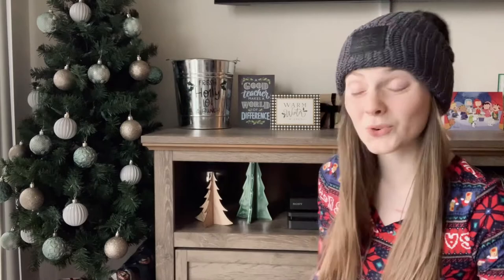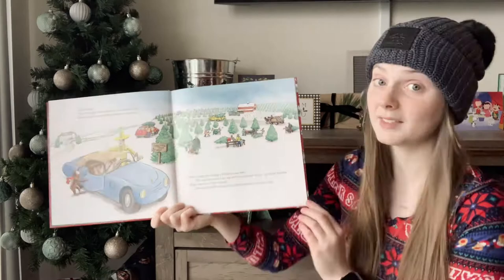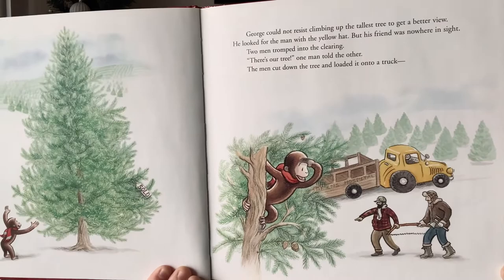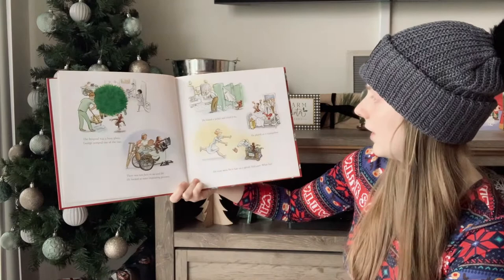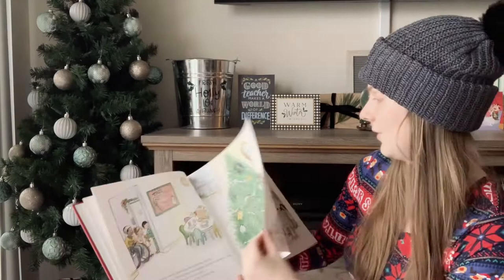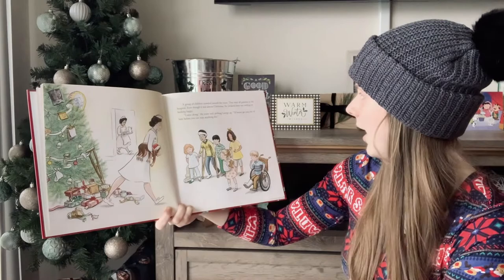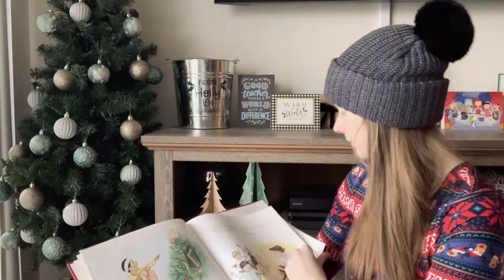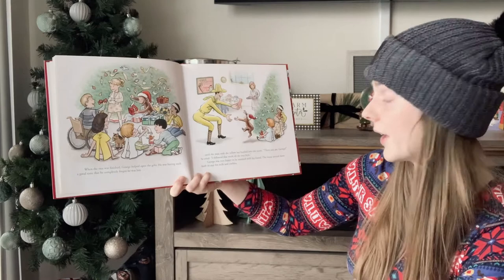Merry Christmas Curious George Read Aloud